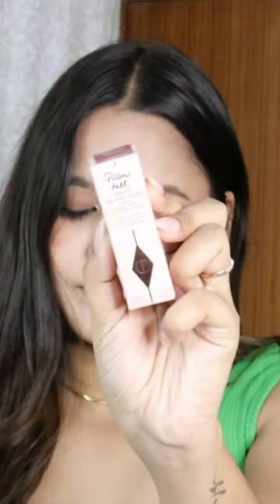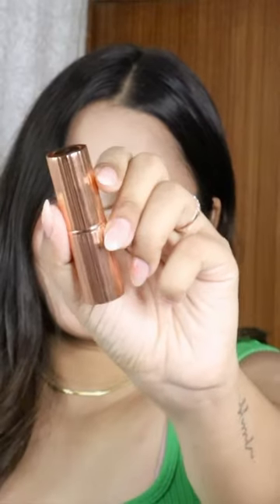Trying Alia Bhatt's Favourite Lipstick *Pillow Talk* from Charlotte Tilbury